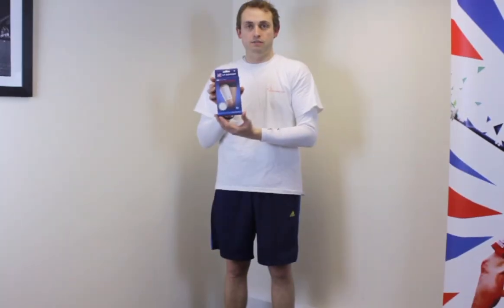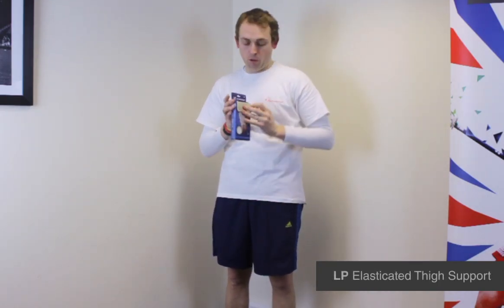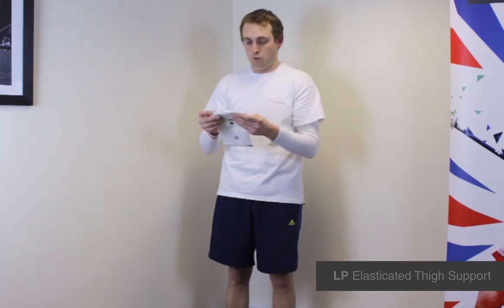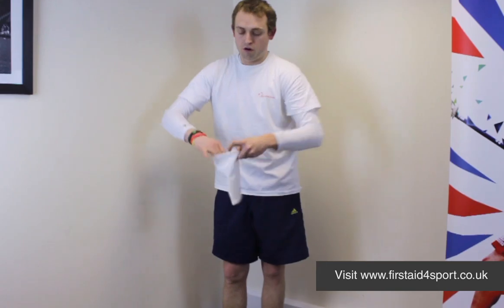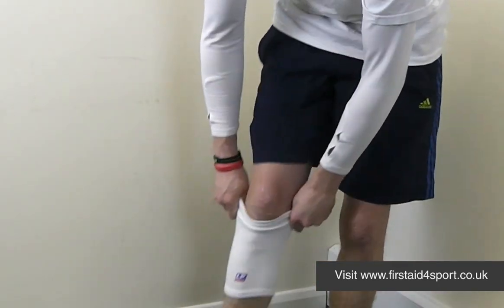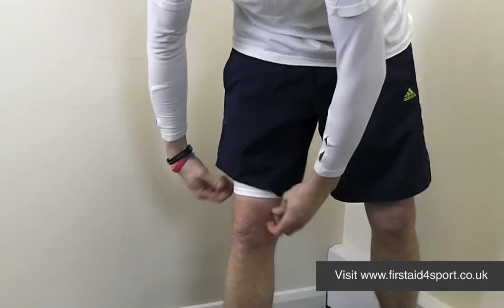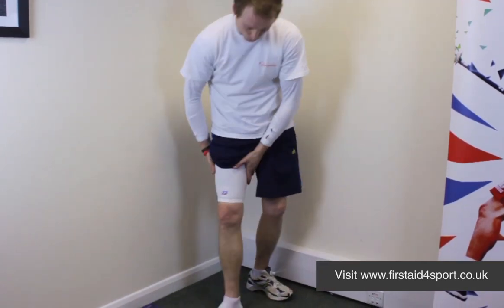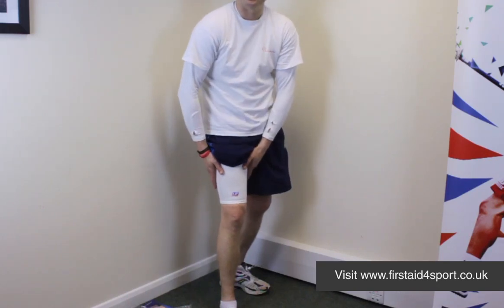LP 602 Elasticated Thigh Support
Ideal elastic brace for support and compression. Made of quality surgical elastic. Helps minimize further injury while permitting continued activity.